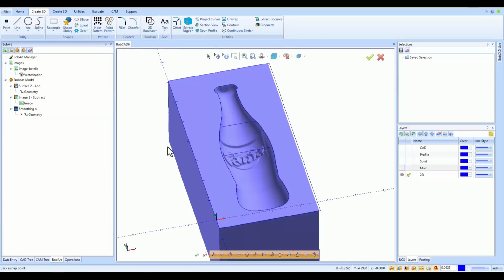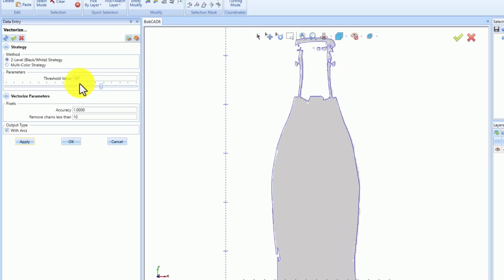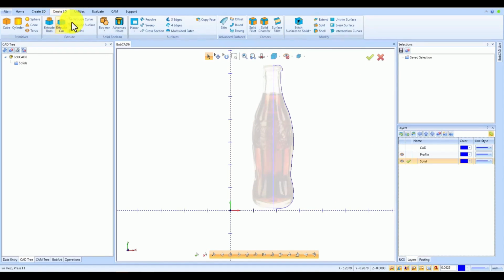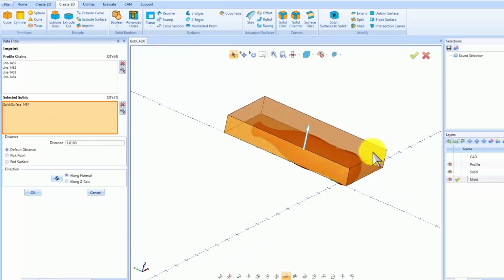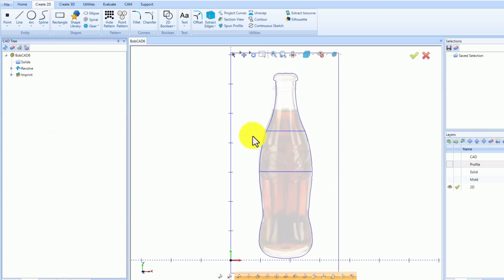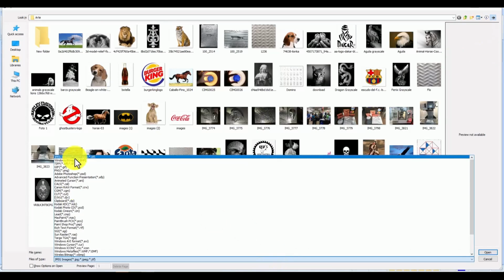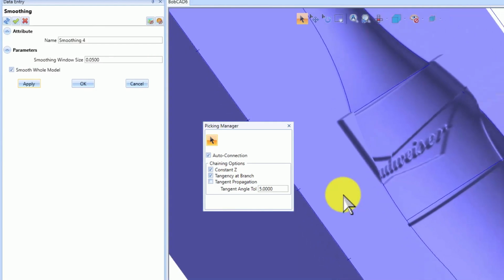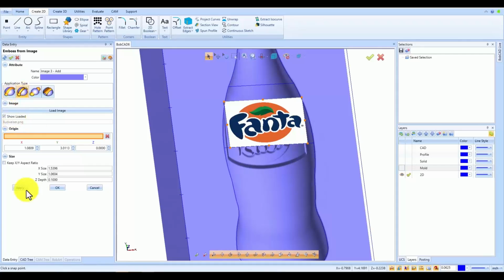From Image to Embossed 3D Mold | BobART CAD-CAM Tutorial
Think Turning Art into Machined Parts Is Hard? Think Again.

In this quick tutorial, see how easy it is to transform any image into a fully embossed 3D mold using the BobART system inside BobCAD-CAM.

✔️ Import and trace your design
✔️ Create a 3D model in minutes
✔️ Add logos and custom artwork
✔️ Get it ready for CNC machining

Whether you're new to CAD-CAM or just curious what BobCAD-CAM can do — this is the video for you!

🎥 Watch now and see the power of art meets precision.